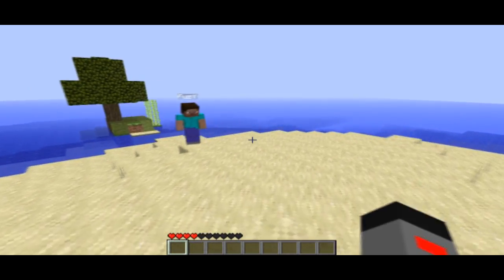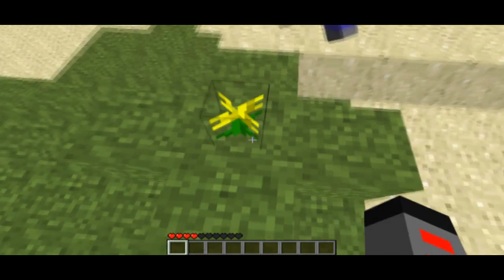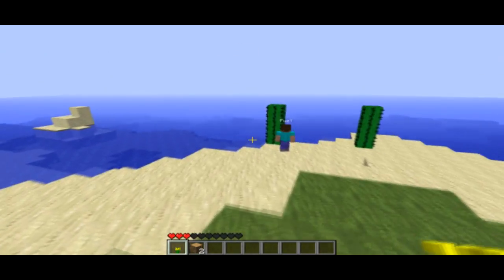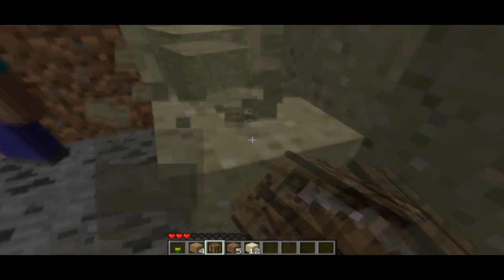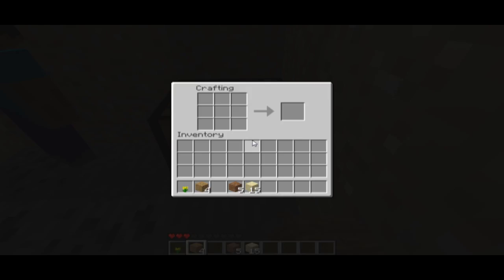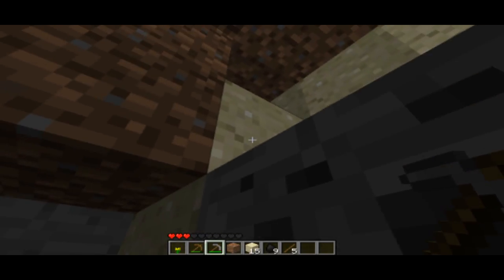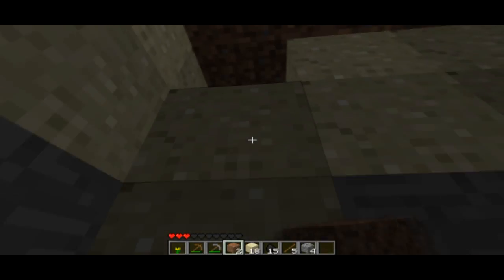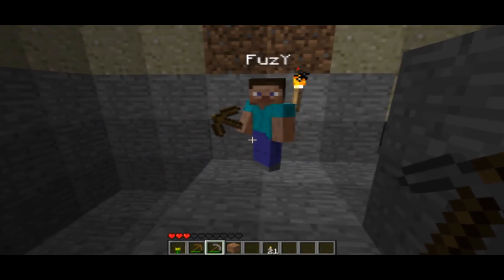Let's Play Minecraft - by TheBanana Cast - Part 2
This is part 2 of our lets play minecraft , as you will see there has been a little bit of a change!